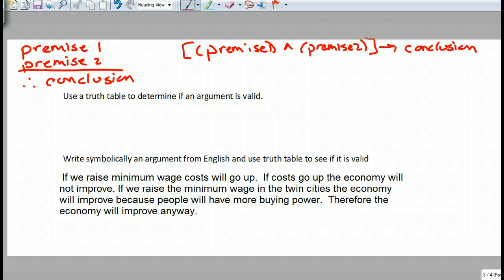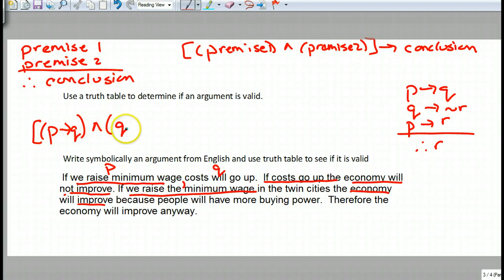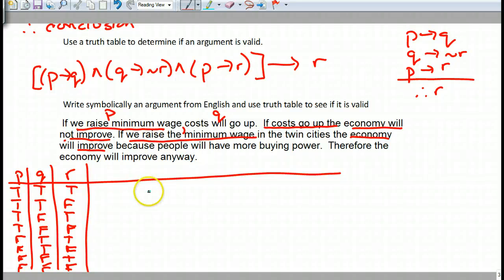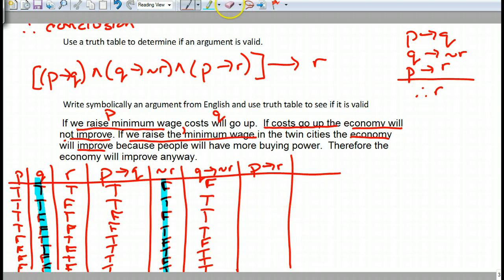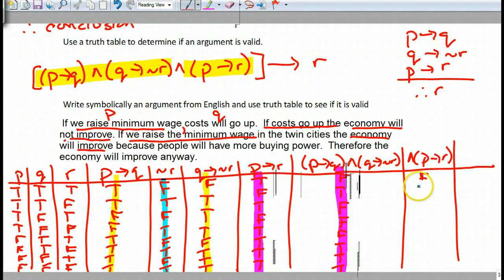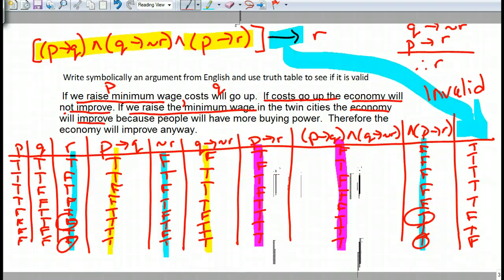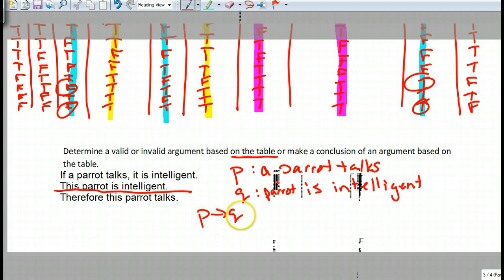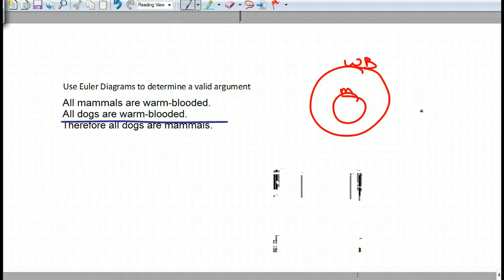CAP Review Part c